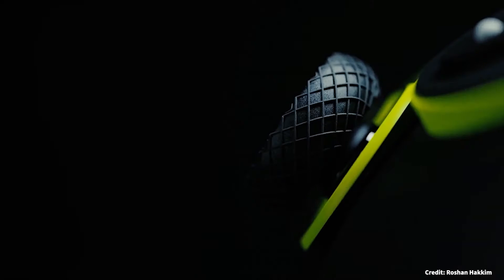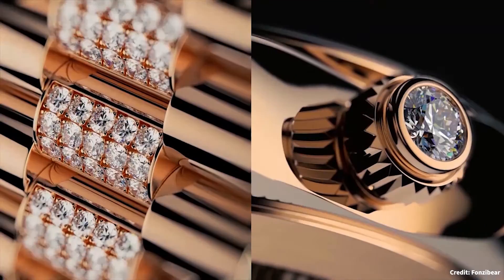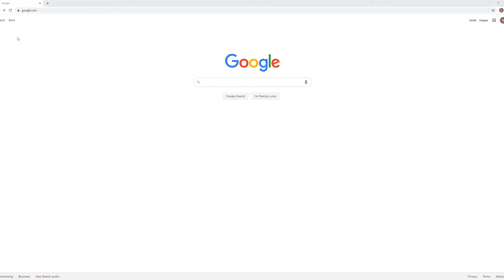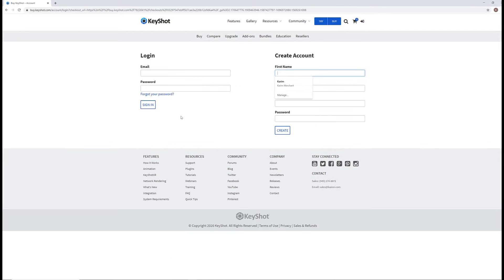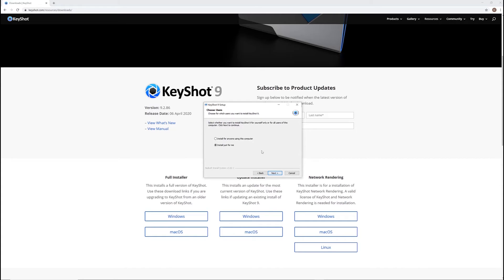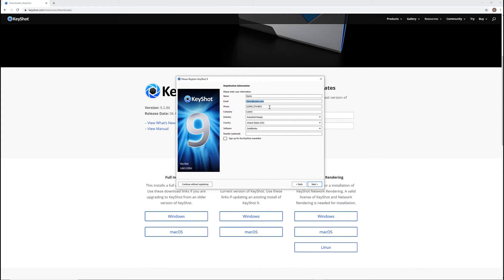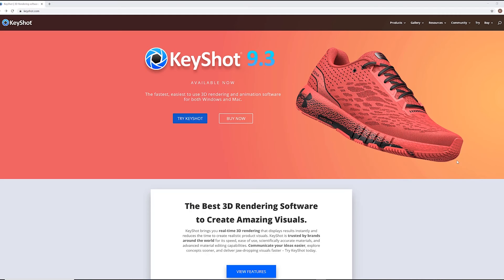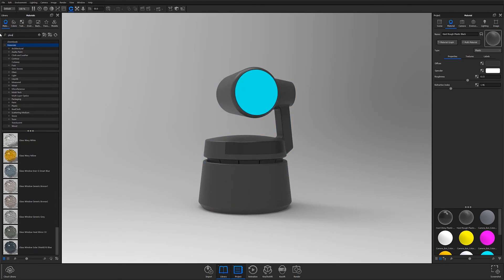KeyShot Essentials - Getting Started with KeyShot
The KeyShot Essentials series is a 12-part comprehensive look into KeyShot basics. From initial install all the way to final render, KeyShot Essentials has you covered. In our first installment you'll learn:

- What KeyShot can do
- How to get started
- Installing the program